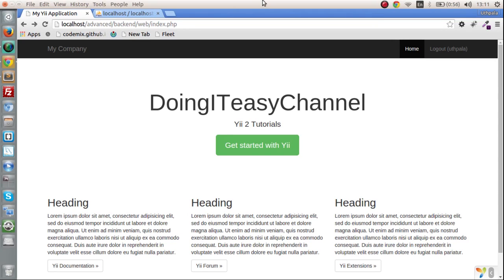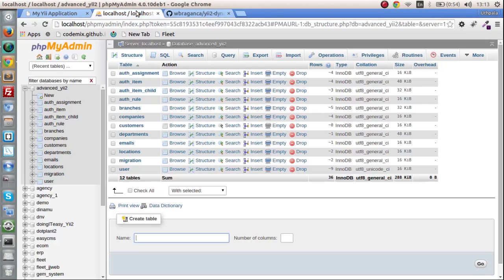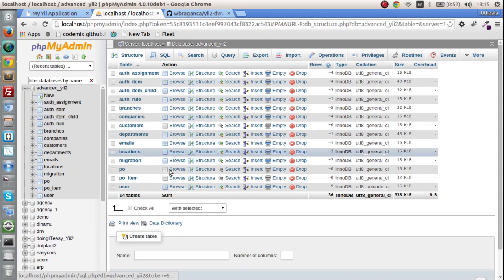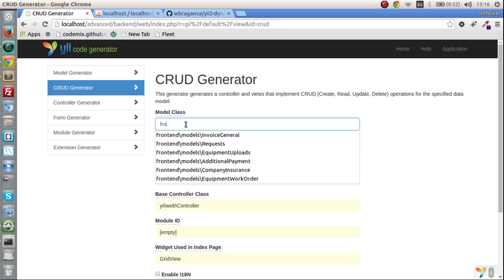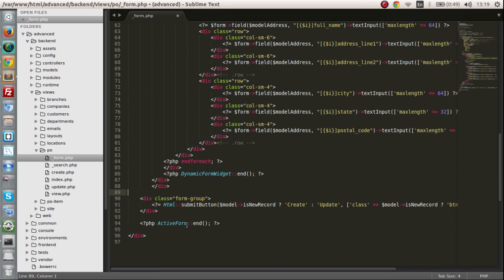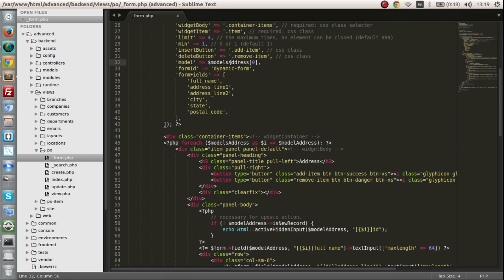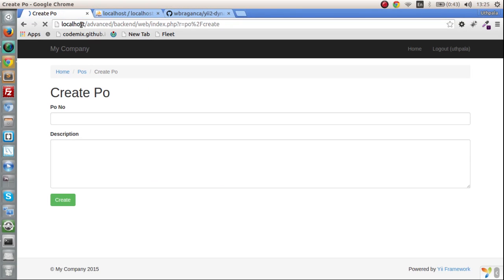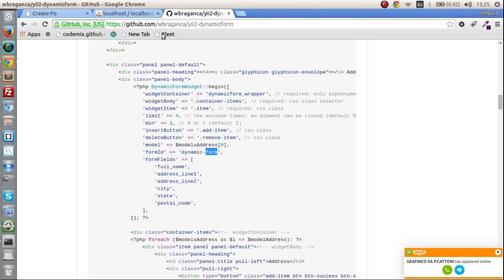Yii2 Lesson 28 - Dynamic Forms in Yii Part 1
Take a look at my blog the code is going to be there